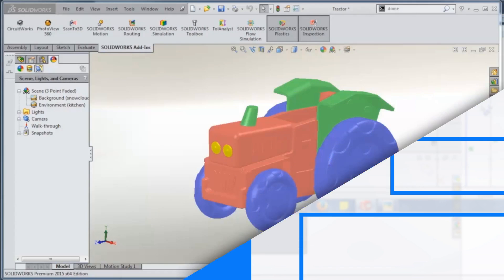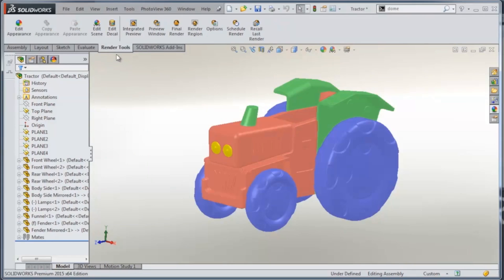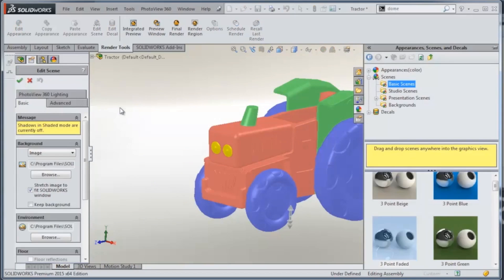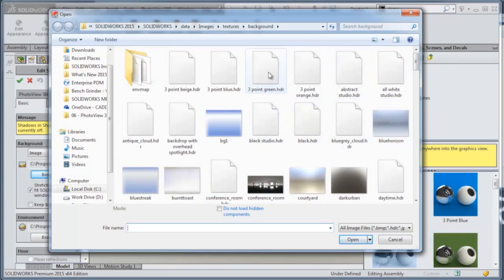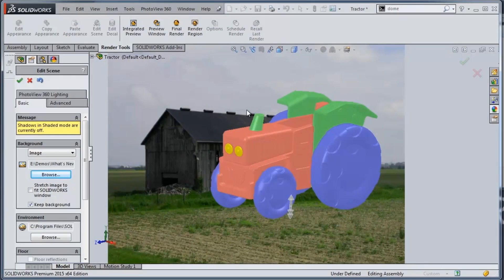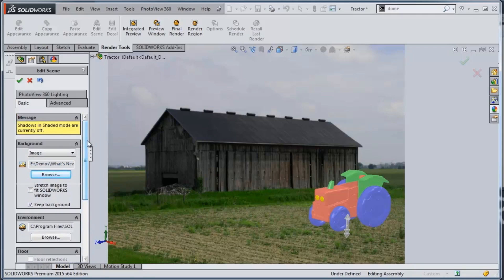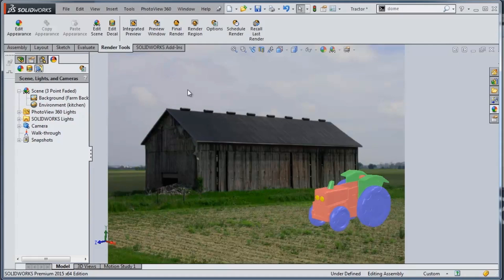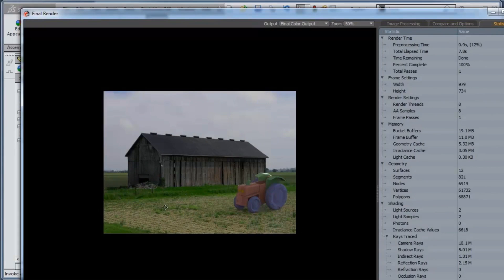Video Tech Tip: Rendering Background Images with SOLIDWORKS PhotoView 360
PhotoView 360 is a SOLIDWORKS add-in that produces photorealistic renderings inside SOLIDWORKS 3D CAD. This video takes a look at rendering options available with this powerful feature, specifically on how to change the background image and utilize that image in PhotoView 360. CAD users are often only occasional users of a rendering application. In order for a rendering application to meet the needs of the CAD user, it must be easy to use, produce great results, require minimal set up, and perform quickly. PhotoView 360 does just that!

Generating high quality, life-like images and animations is a capability that can be used to enhance proposals, presentations and submissions. This tip is helpful for anyone who’s working on creating renderings for things like marketing and sales images. Join TriMech Application Engineer, John Hall, as he reveals options available and demonstrates how to get the most from PhotoView 360 to make powerful images that enhance your project and add a level of professionalism to your presentations.